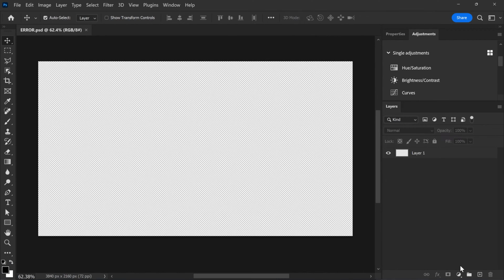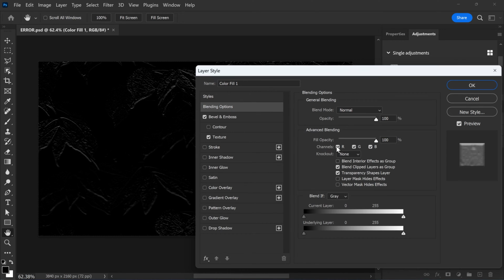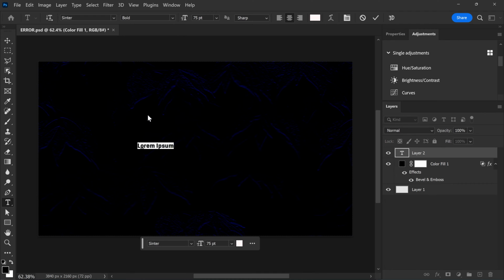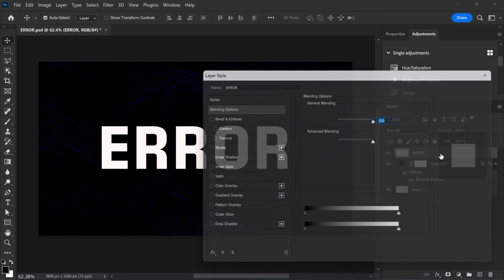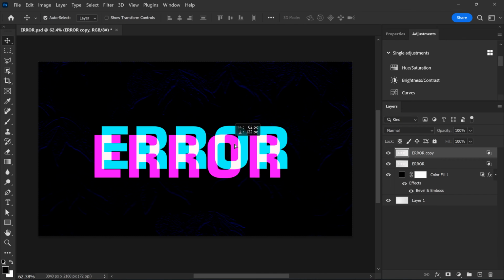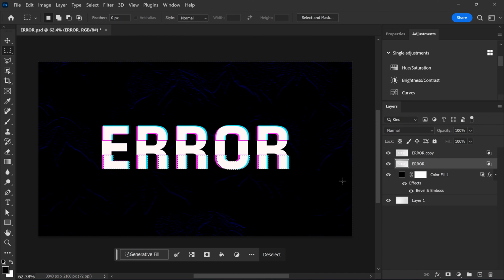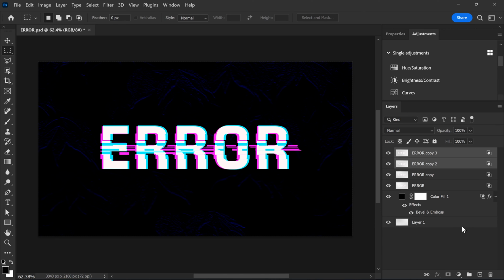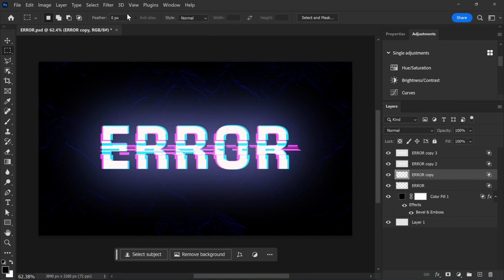Create The PERFECT GLITCH TEXT (Photoshop Tutorial)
👉Learn how to create this beautiful text glitch design in this Adobe Photoshop Tutorial video!